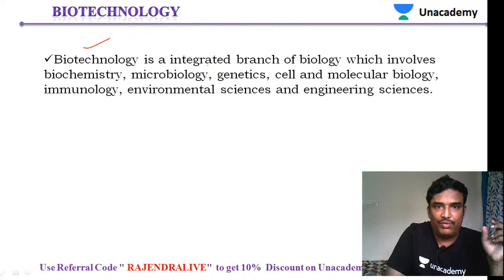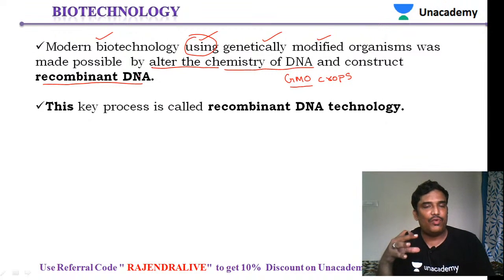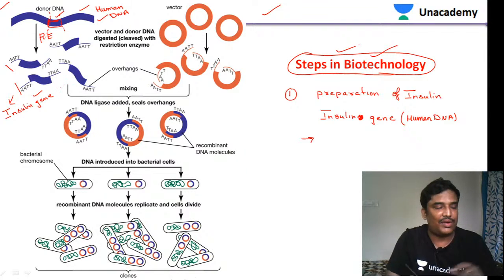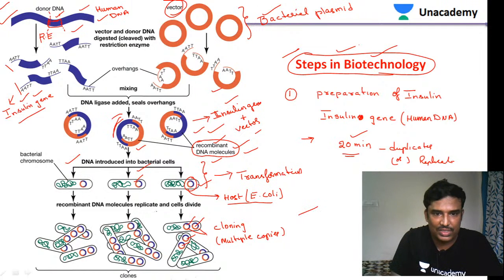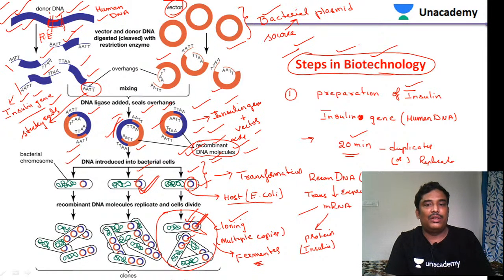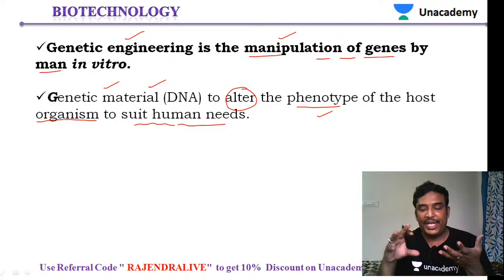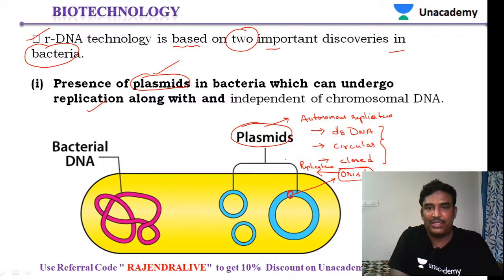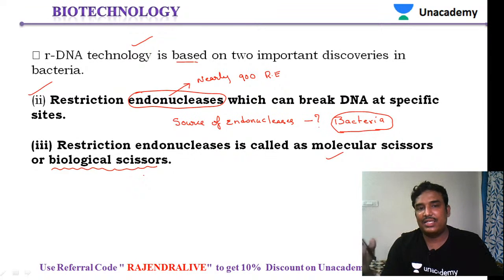EAMCET - Biology | Comprehensive Course on Biotechnology | Principles & Procedures | Crack EAMCET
"EAMCET Biology Revision | Prepare for EAMCET 2020 & 2021 | let's Crack it | Unacademy EAMCET | Biology - Comprehensive Course on Biotechnology | Crack EAMCET 2020 & 2021

Dr.Rajendra Prasad is one of the top Educators in the Unacademy EAMCET Category. He has 13 Years of Experience in teaching students for State Board & CET Categories. In today's session, Sir will take you through a Comprehensive Course on Biotechnology, as it is one of the most important and scoring topics in the Biology Subject for EAMCET Examination. Watch the video to know all about the topic. Let's Crack EAMCET together!!

1. Learn from your favorite teachers
2. Dedicated DOUBT sessions for EAMCET 2020 & 2021 in Advance
3. One Subscription, Unlimited Access to Live Online Classes and Videos
4. Real-time interaction with best-in-class teachers
5. You can ask doubts in live online classes
6. Limited students in each EAMCET Online Class
7. Download the videos & watch offline

✅For all the new learners of Unacademy, use the code ""RAJENDRALIVE"" to get the subscription for 1 month at Rs.2250/- to get access to the premium content. Limited Period Offer.Valid till 30th September 2020.